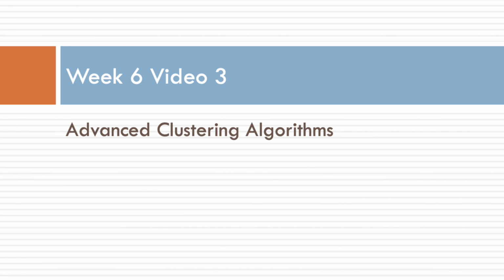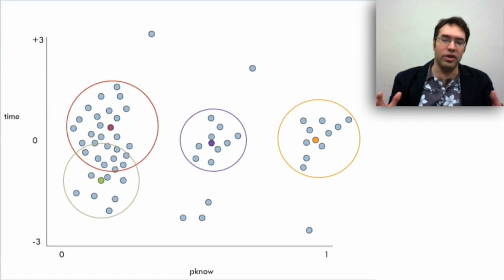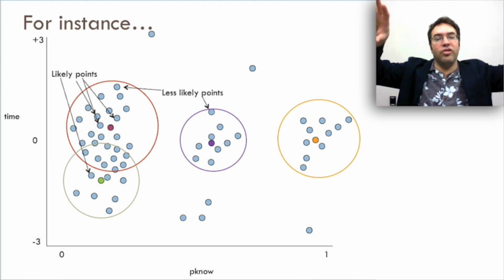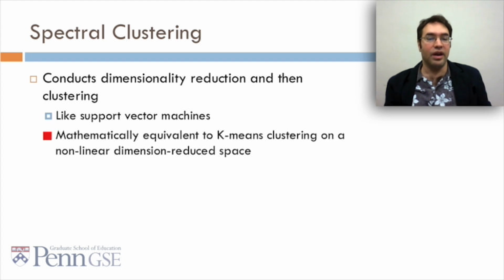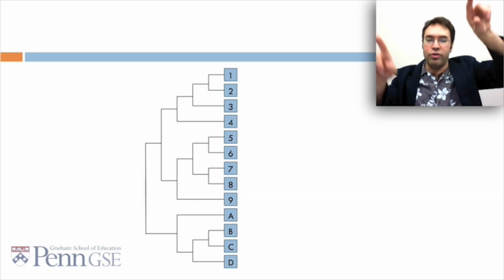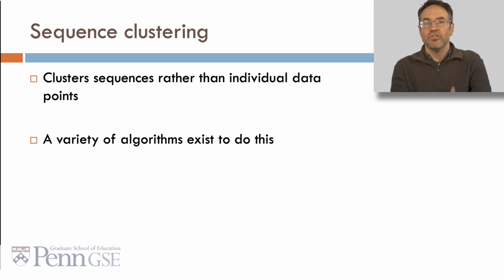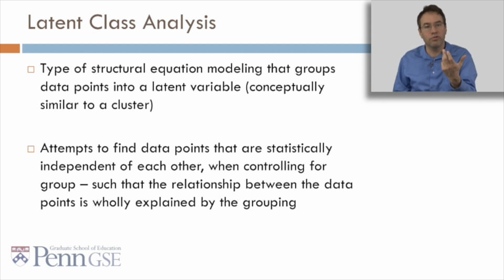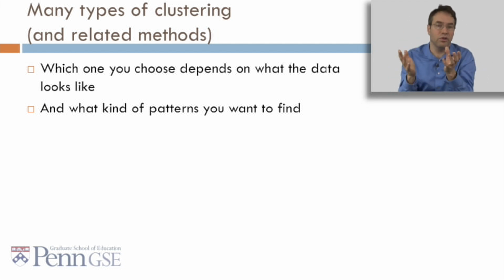Advanced Clustering Algorithms. BDE1x 2024 6 3v1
Advanced Clustering Algorithms. From Big Data and Education.